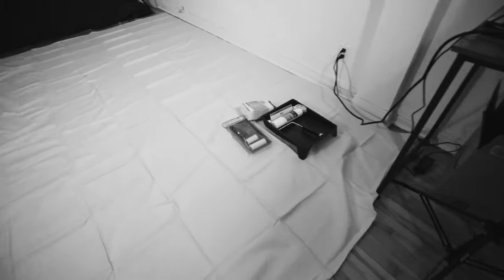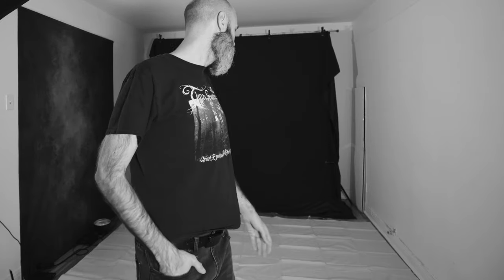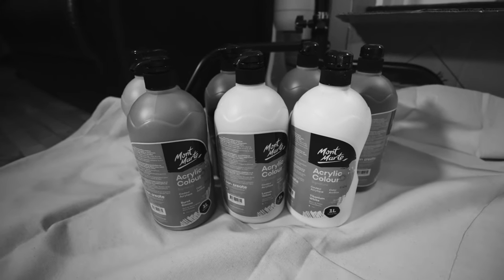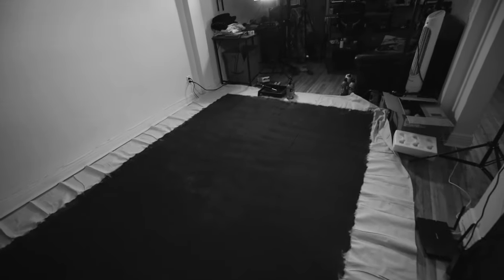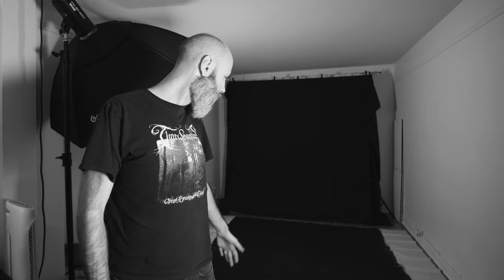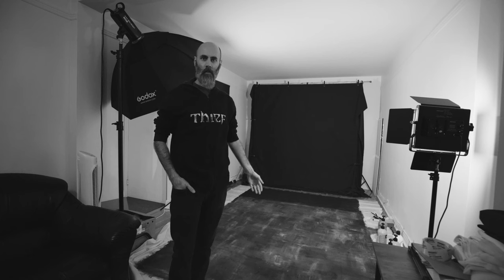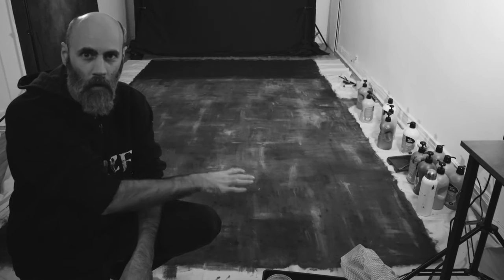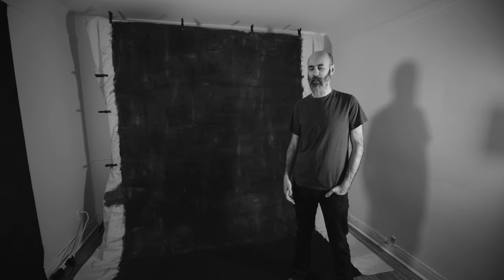Hand Painted Canvas Back Drop for Portrait Photography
Video shot with a Sony A7iii and a Sony 16-35mm f4 lens